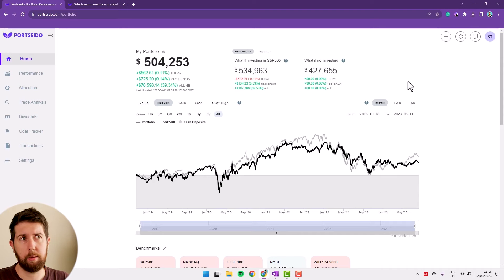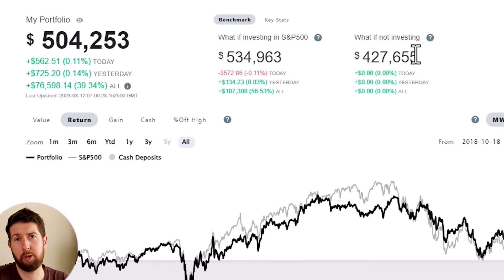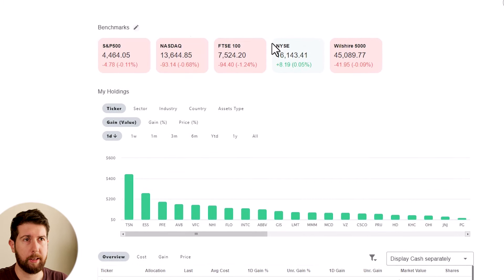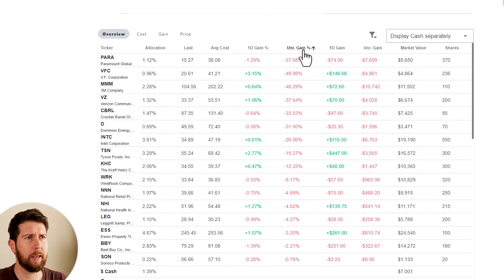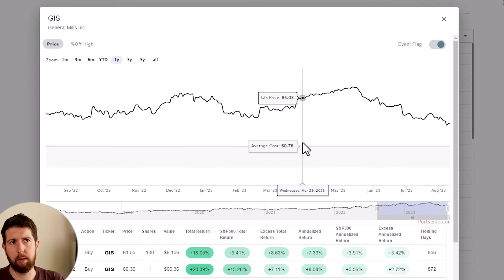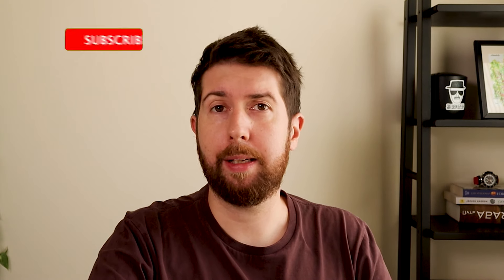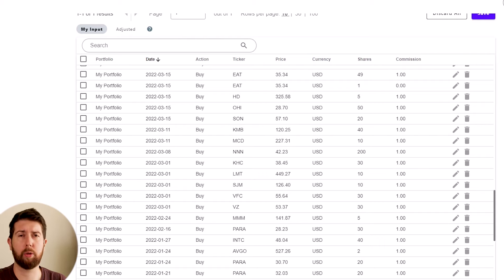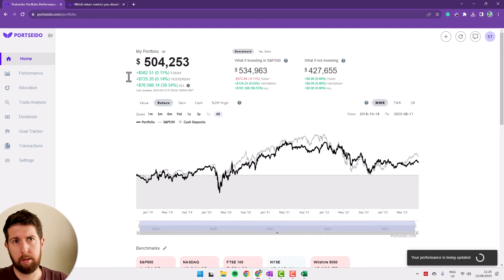Portseido Review 2023 - An Easy Way to Track your Investments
Here is my review of @portseido

⏲️Timestamps
00:00 - Intro
00:41 - Dashboard
03:43 - Stock Page Details
04:27 - Add Transactions
05:36 - Import Excel File
09:27 - Performance
11:30 - Portfolio Allocation
13:12 - Trade Analysis
14:35 - Dividend Tracker
18:16 - Goal Tracker
23:53 - Premium Plan
25:27 - Phone App Review
28:29 - Conclusions

🤔 Searching for other Investment Trackers?

📈TWR vs. MWR

Transparency Disclosure ⚖️
However, I want to assure you that my opinions and insights about the platform are entirely unbiased and genuine. I value the trust of my audience and remain committed to providing honest assessments of the products and services I review.